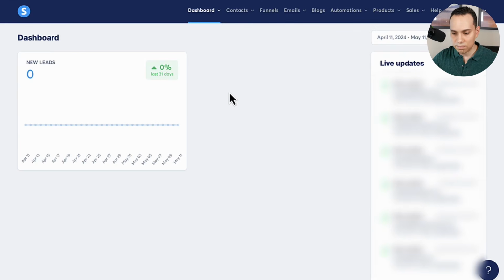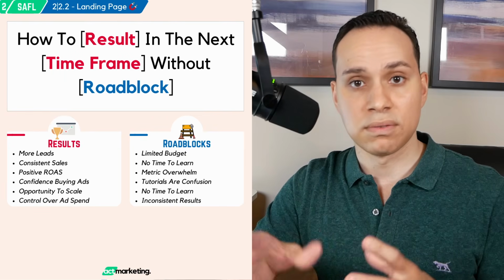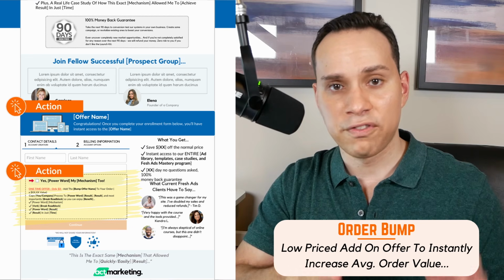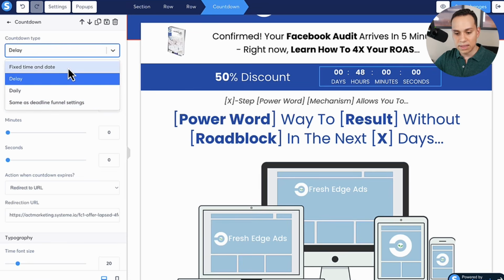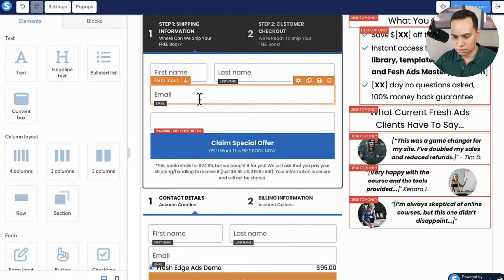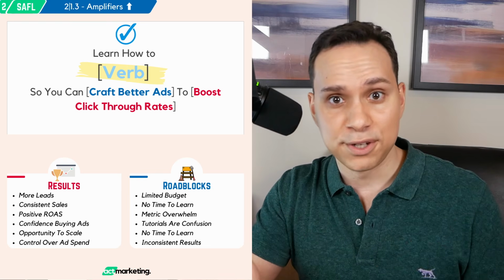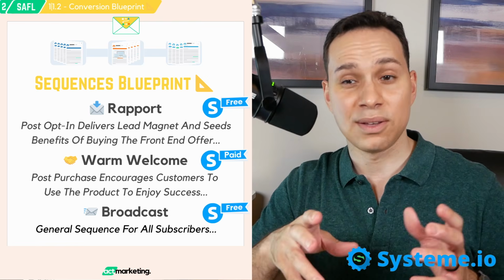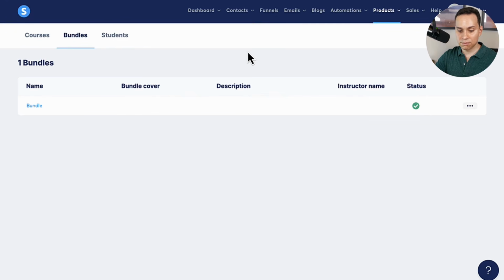ULTIMATE Guide To Building A Sales Funnel (For Free)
Automate your course, coaching, or consulting sales - 100% Free done for you sales funnel. Get all of your  landing pages, sales pages, checkouts, order bumps, upsells, send automated emails, and even create your membership website in this ultimate guide.

📔 Table of Contents:
0:00 - Intro
0:38 - Funnel Blueprint
11:55 - Landing Page
46:58 - Sales Letter
1:29:37 - Checkout Form
1:56:01 - Upsell Page
2:36:42 - Email Automation
2:52:05 - Membership Site
3:05:49 - Outro

Find out what EXACTLY is Sales Funnel and how it can skyrocket your business in 2024 and beyond.

All businesses have some sort of sales funnel but not all are effective and drive conversions. As an entrepreneur, you know that the key to success is a well-designed sales funnel, so today you will discover How To Build A Sales Funnel that makes money!
Failing to adapt to new technologies and trends can lead to diminished visibility, lower conversion rates, and ultimately, a decline in sales. The digital marketplace waits for no one, and businesses that do not innovate risk obsolescence.
Without a solid understanding of what a sales funnel is and how it works, your business risks falling behind and losing out on potential growth opportunities. However, with constantly evolving marketing trends and technology, it can be overwhelming and confusing to keep up.
A good sales funnel usually consists of a few pages, and in this step by step tutorial will show you How To Build A Sales Funnel for free  including how to create an opt in page  thank you page  sales page  and even an email sequence...
This proven sales funnel model have already helped businesses skyrocket their success in 2024 and beyond. Understanding your audience is the cornerstone of any successful business, yet many struggle to gain deep insights into their customers' needs and behaviors.
Generic marketing messages are often ignored, or worse, can alienate your target audience, leading to lost opportunities and decreased customer engagement. In a world where attention is the scarcest commodity, failing to personalize is planning to fail.
By leveraging the insights and tools in this video, you can increase engagement, enhance customer experience, and boost sales like never before. This video tutorial shows you how to streamline your marketing efforts, making efficiency and effectiveness go hand-in-hand so you can scale your business effortlessly.
So, do you Want to learn more about How To Build A Sales Funnel? If your answer is YES, then make sure to tune in and watch the video until the end.